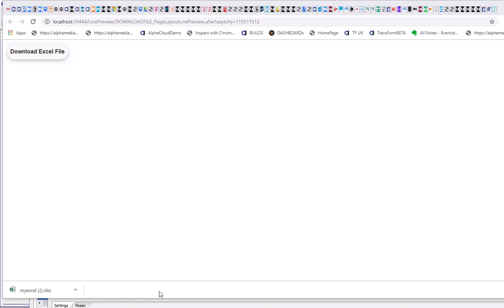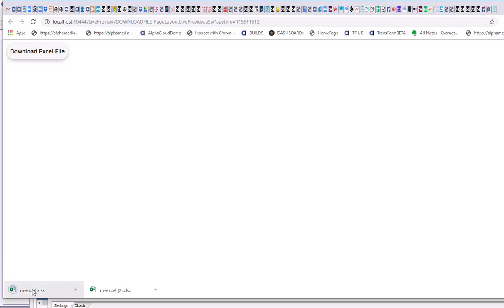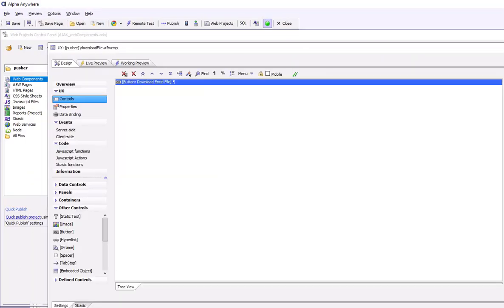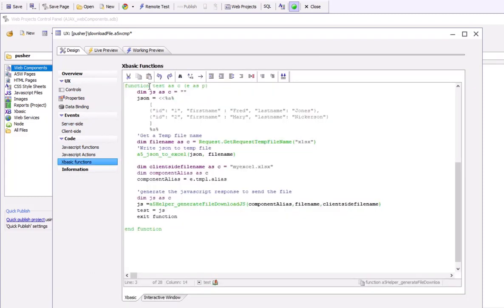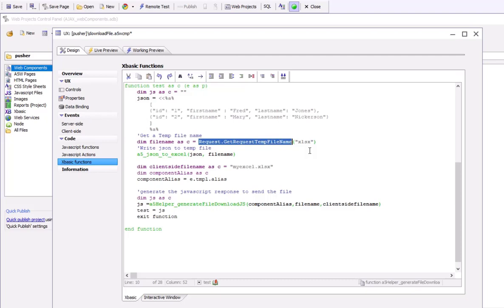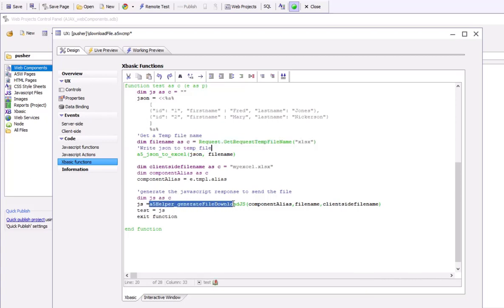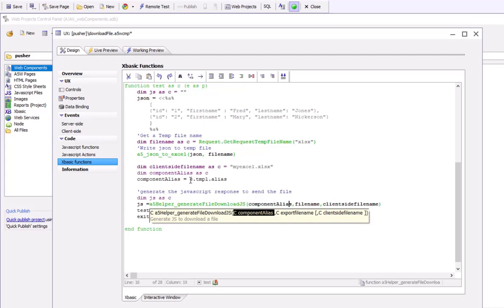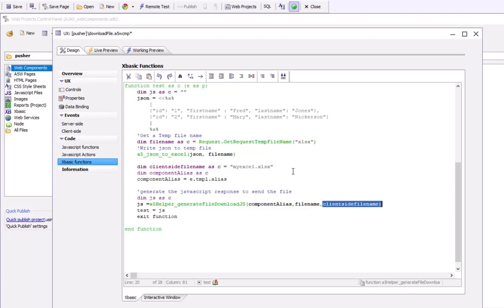Generate a File in an Ajax Callback and then Download It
In UX and Grid components you might want to make an Ajax callback to the server and then generate a file on the server which the user can then download. The file that you generate on the server might be an Excel file, a PDF document, a Word document, etc.

In this video we show how you can create the Xbasic function that handles the Ajax callback, creates the file and then generates the necessary Javascript to send back to the browser in order to download the file.